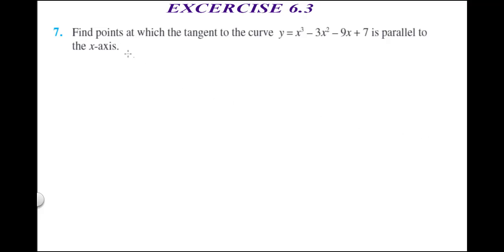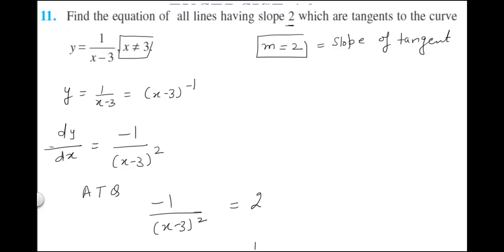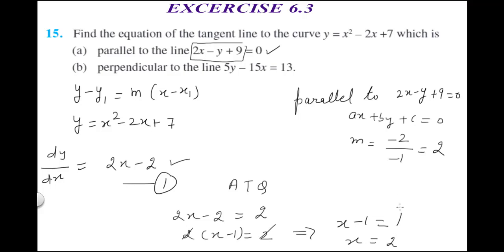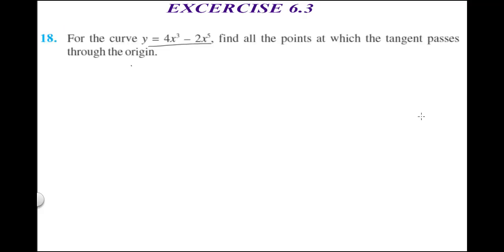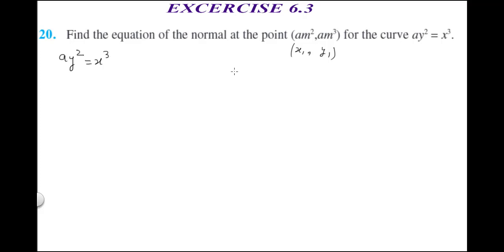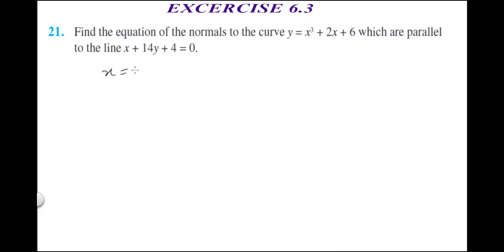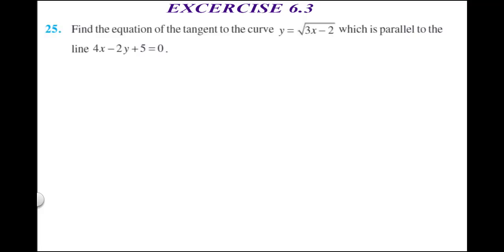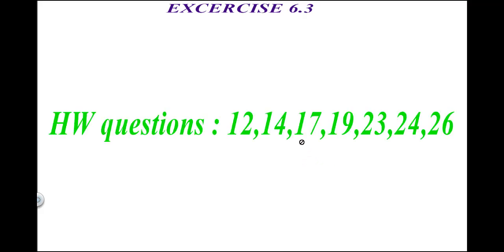CLASS 12 ,MATH, CHAPTER 6, LECTURE 4HW AND LECTURE 5